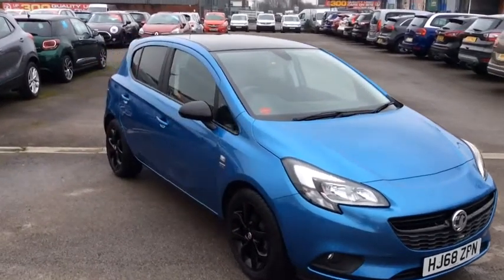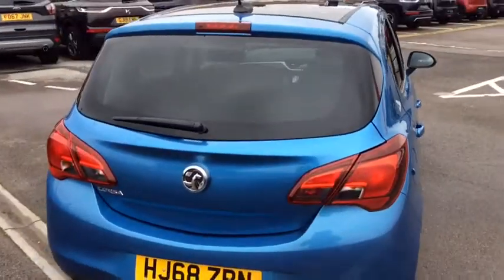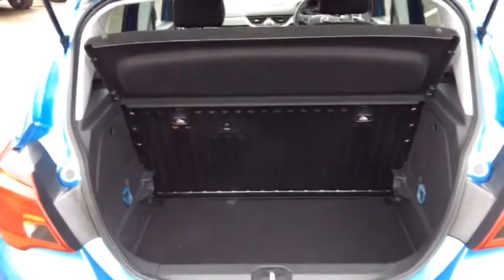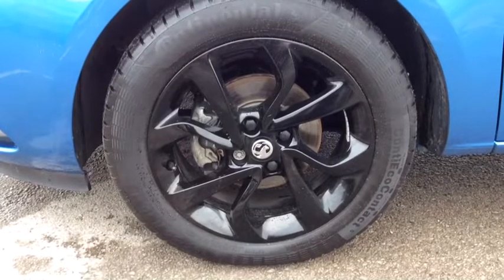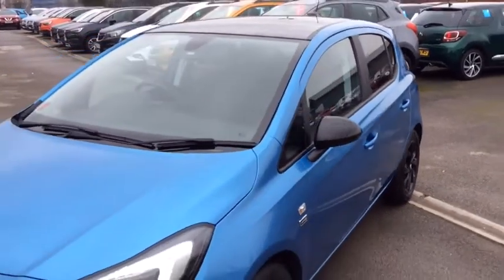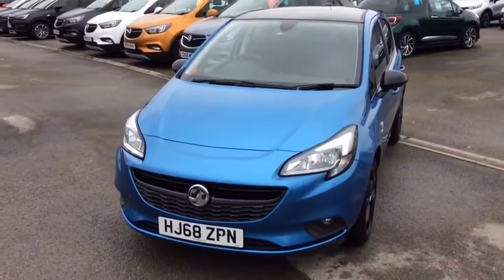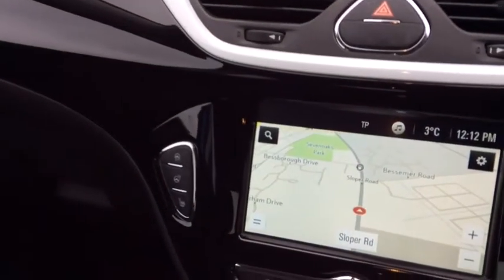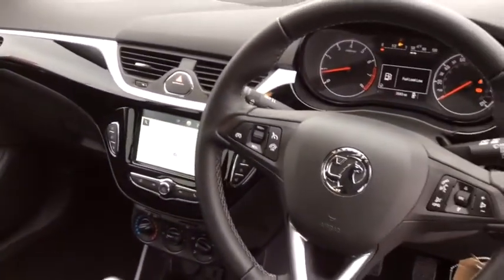HJ68 ZPN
Vauxhall Corsa Griffin